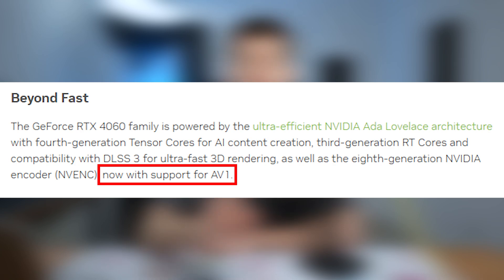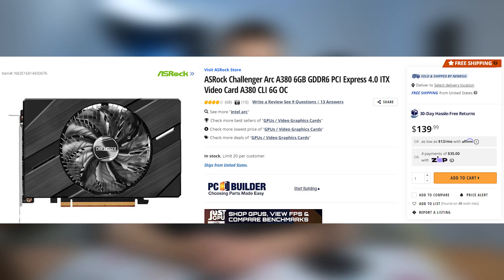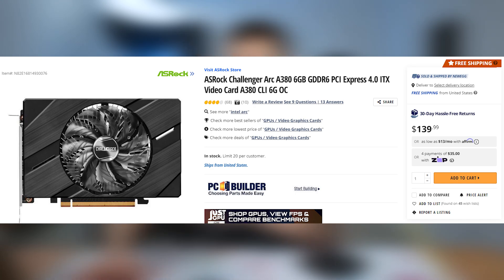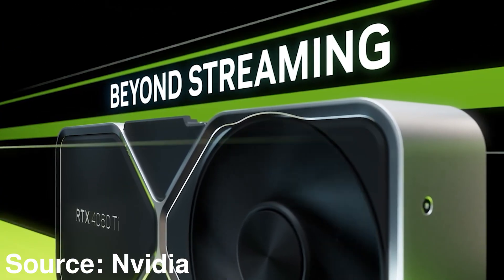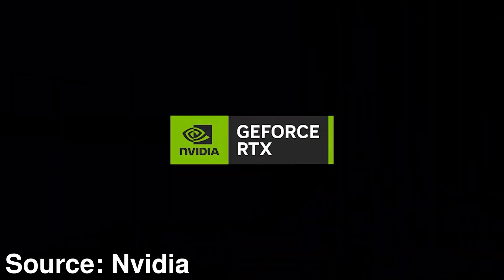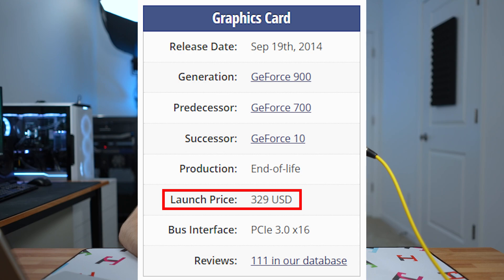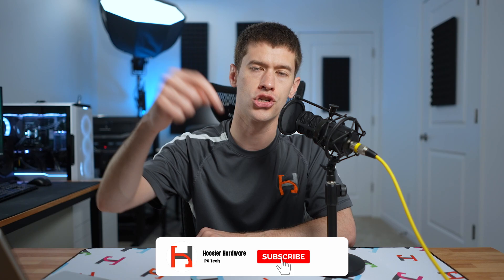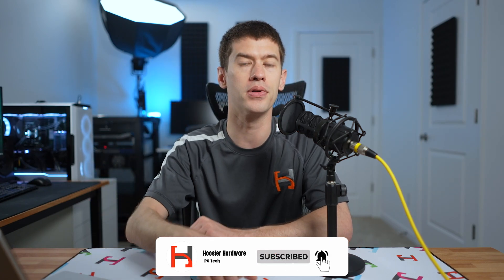The Best RTX 4060 Feature No One is Talking About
This week, Nvidia announced the RTX 4060, 4060 Ti, and 4060 Ti 16GB GPUs. Of the bunch, the $299 RTX 4060 is the most interesting by far, and it's because of its least talked about feature.

4x8GB Corsair Vengeance LPX
1 TB Corsair MP600
1 TB Crucial NVMe SSD

Contents
0:00 Intro
0:15 Comparing to Intel?
1:33 Why the RTX 4060 is so Interesting
3:09 My One Big Concern
5:03 Your Thoughts